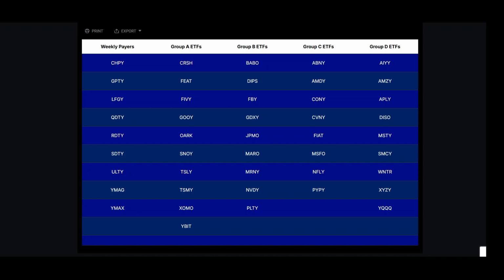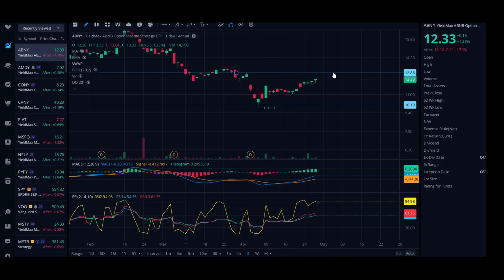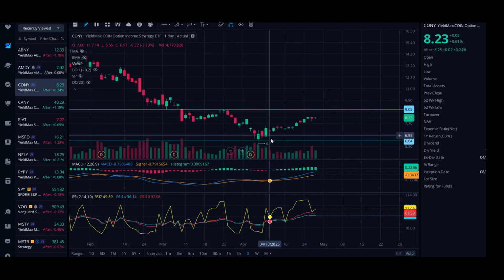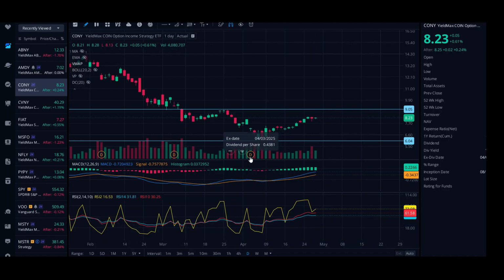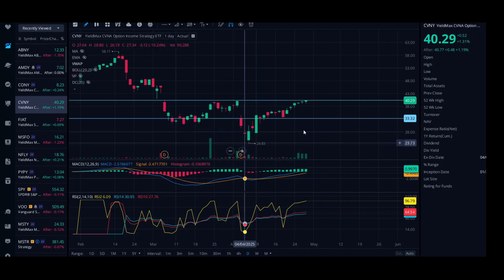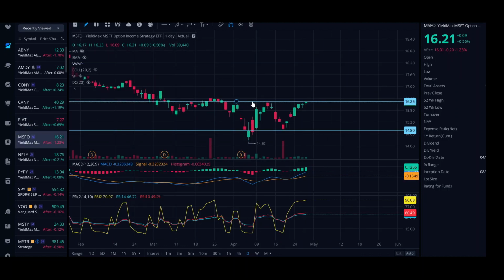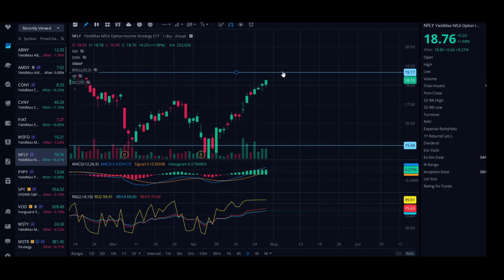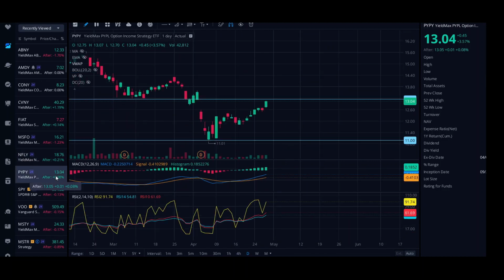Are YieldMax GROUP C ETFs Starting to... GO UP?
Let's check the CHARTS for CONY, NFLY, PYPY, MSFO, FIAT, CVNY, AMDY, & ABNY.  Let's look for supports, resistances and potential breakouts!